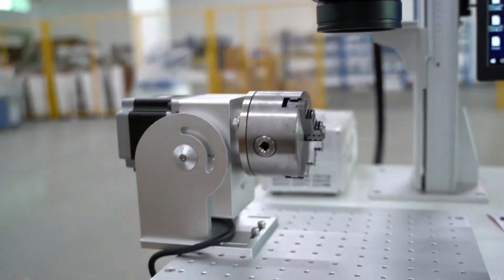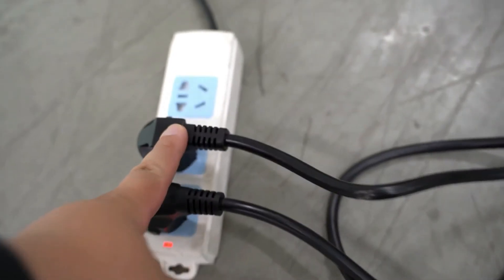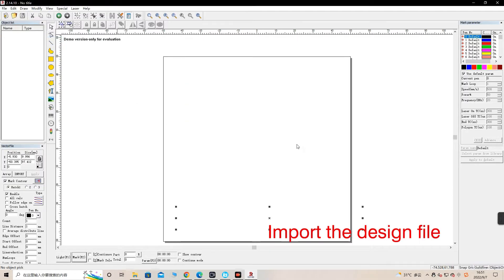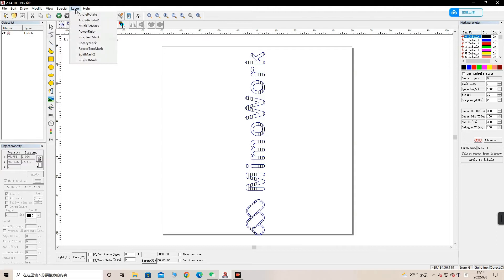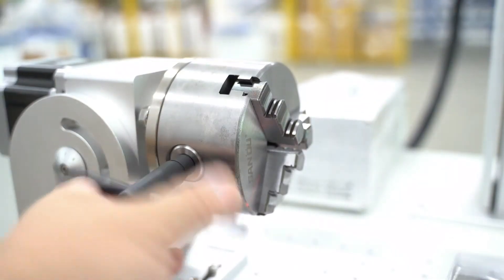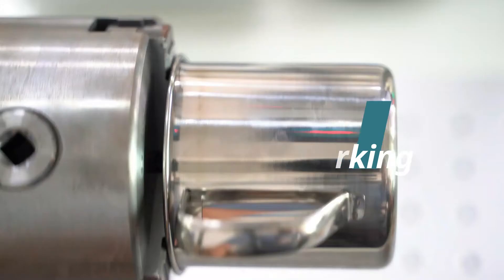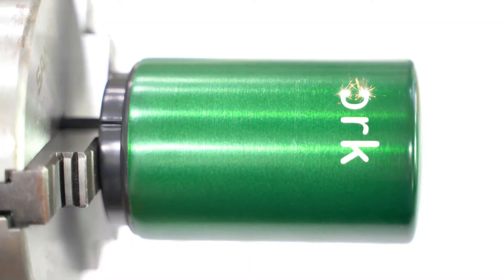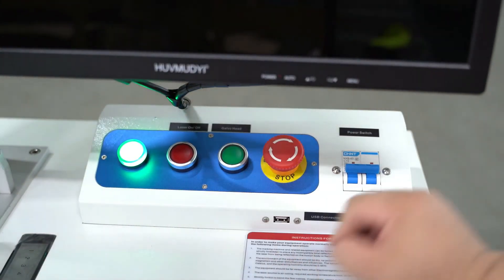How to set up ezcad rotary | Fiber Laser Engraving Tutorial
How to laser engrave on cup and bottle with a fiber laser marking machine? Through the fiber laser rotary tool, round object fiber laser engraving is easy to realize. This video shows the basic operation steps of how to set up a fiber laser rotary. Suitable for beginners investing a portable fiber laser marking machine, a concise operation guide helps you quickly handle the machine and complete high-speed rotary laser marking on some tumblers, bottles, cups and round parts.

00:00 Rotary fiber laser introduction
00:29 Turn on the machine
01:13 Set EZcad software
02:40 Adjust rotary device
03:30 Start fiber laser marking
04:42 Turn off the machine

1️⃣ Start your business about metal fiber laser marking
2️⃣ Check out the detailed information about fiber laser engraver
- Portable fiber laser marking machine

3️⃣ Detailed EZcad software tutorial

Boost your production today and request a quote (fiber laser marking machine with rotary device)!